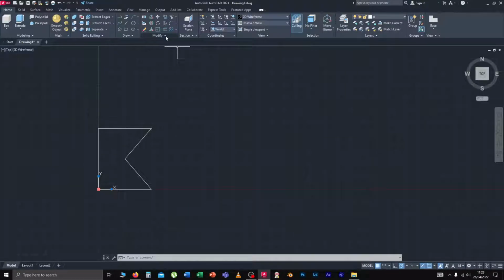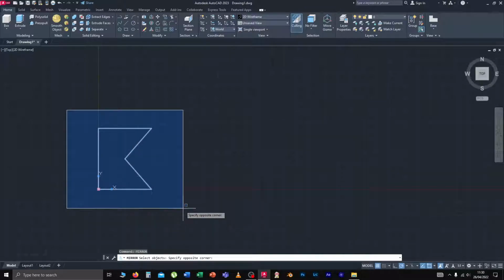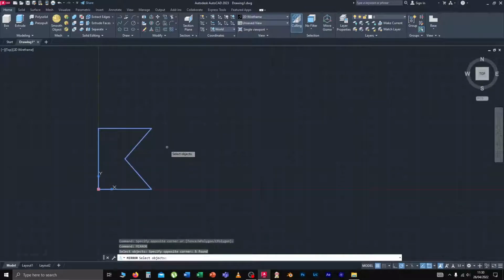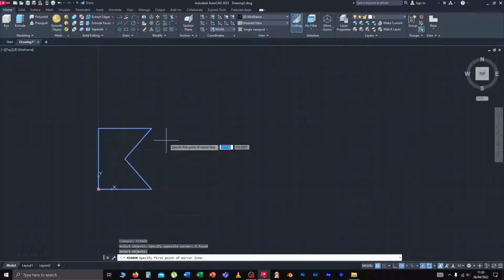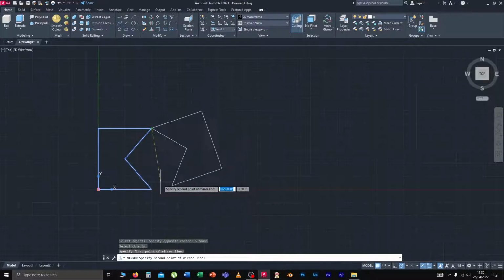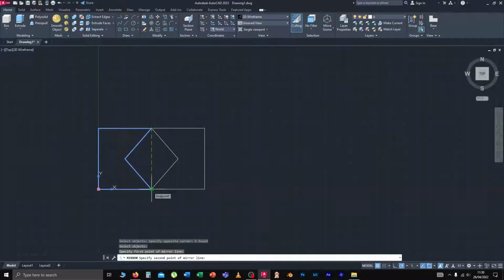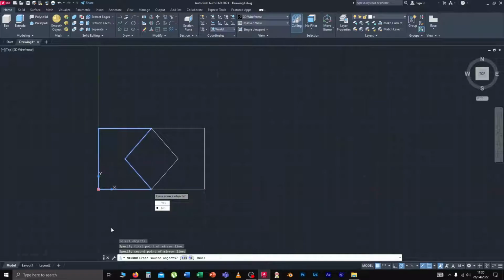AutoCAD 2023 - Mirror Command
How to use the "Mirror" command.